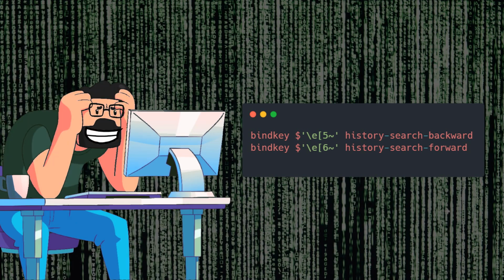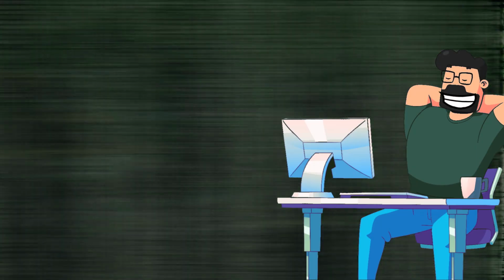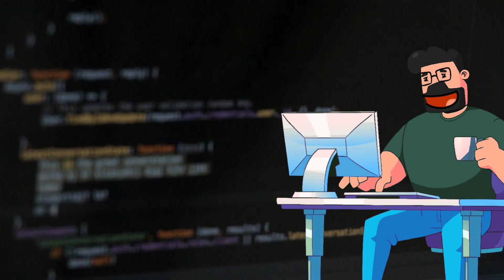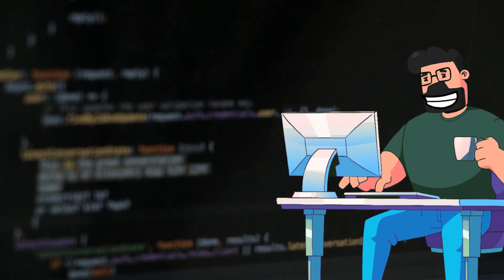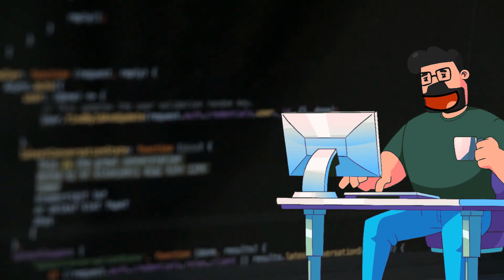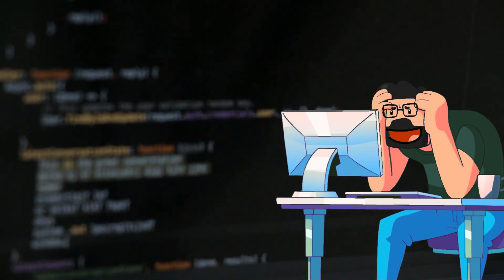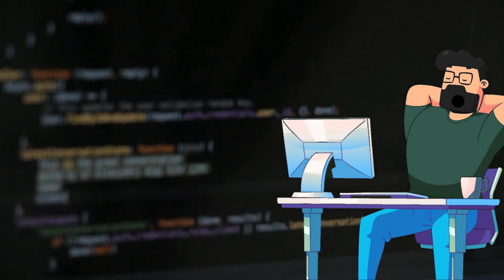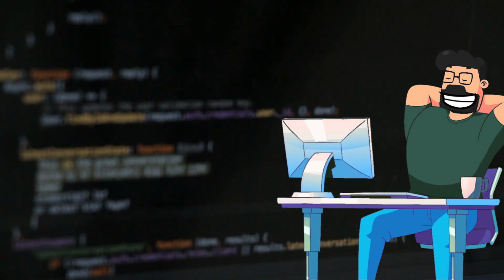Mastering macOS Terminal: Bind Page Up/Page Down Keys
In this video tutorial, learn how to bind the page up and page down keys in macOS Terminal. How to bindkey page up/page down in macOS terminal?

✅ VIDEO INFO:
00:00:00 - Trouble binding keys in macOS Terminal.
00:00:21 - Customize Terminal settings for zsh commands.
00:00:44 - Set 'page up' to '\e5~' and 'page down' to '\e6~'.

This solution would not have been possible without the contributions of users: a_girl and Gairfowl